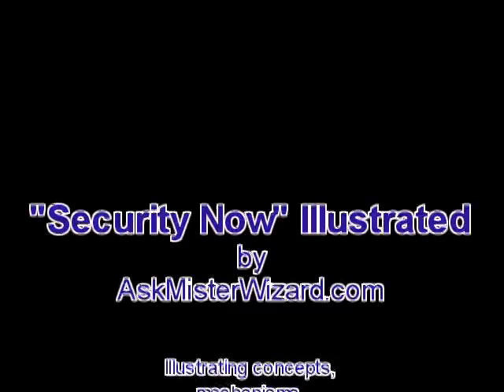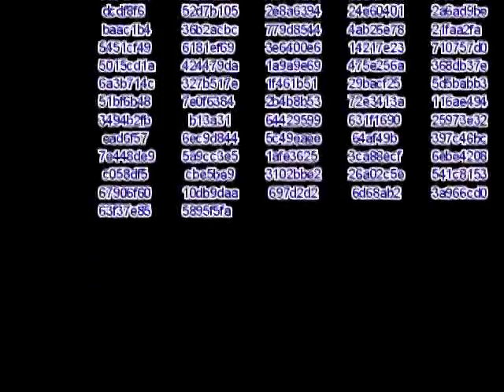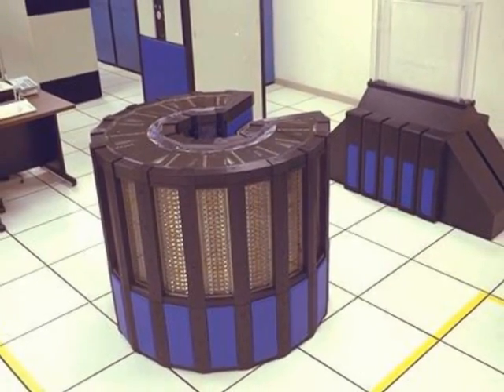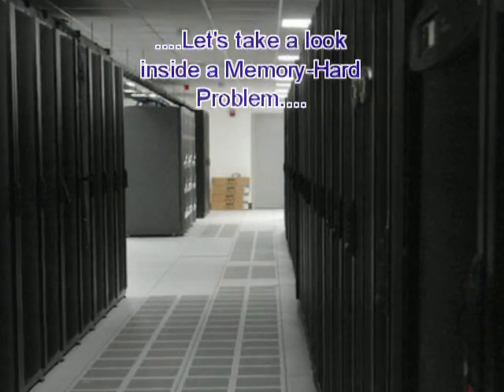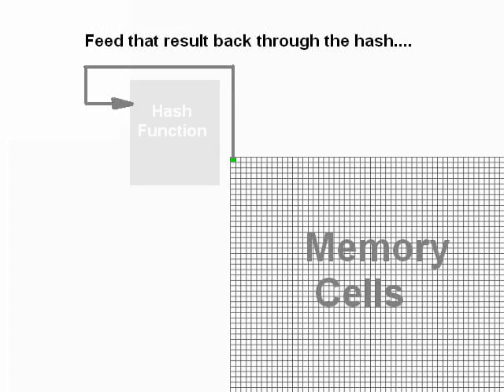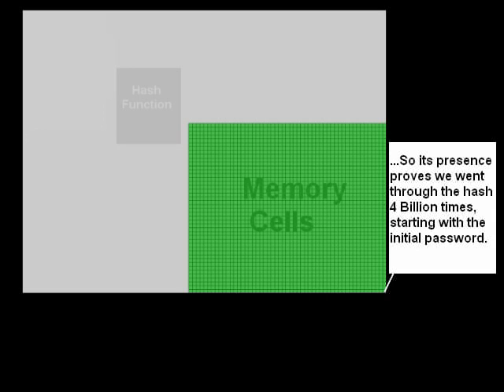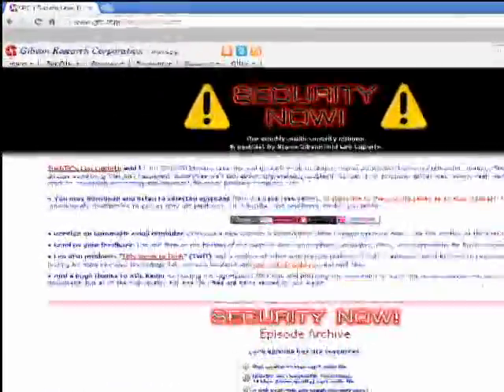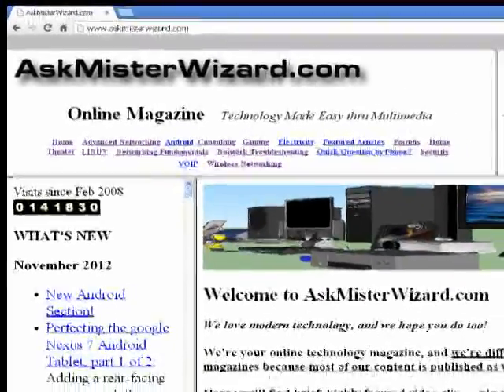Security Now Illustrated, Episode 388: Memory-Hard Problems by AskMisterWizard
Click the link above for the main page and other clips in this episode.

Security Now Illustrated, from the amazing "Security Now!" podcast by Steve Gibson and Leo LaPorte, illustrated, animated, and introduced by AskMisterWizard.com. The illustrations, animation, and introduction help viewers to understand the complex "Propeller-Head" episodes for which Security Now has become famous. Find related segments and episodes in the "Security Now Illustrated" section at:

This is Episode 388 from January 2013. Steve teaches how "Memory Hard" problems force supercomputers (and well-equipped hackers) to handle automated password guesses one at a time instead of processing them in parallel.